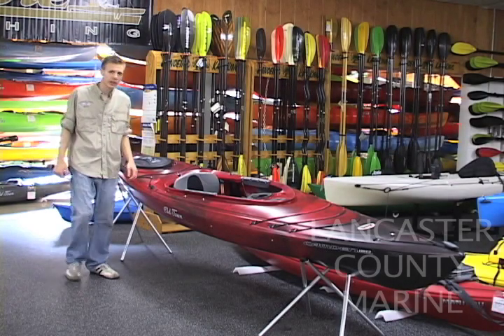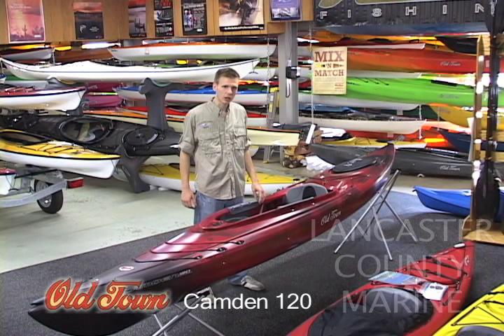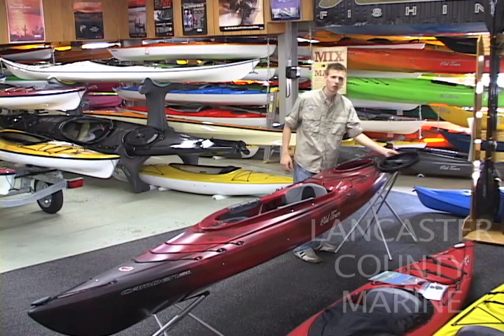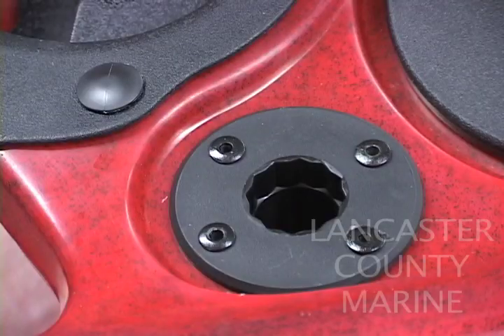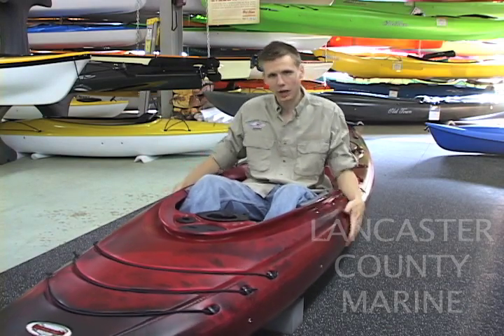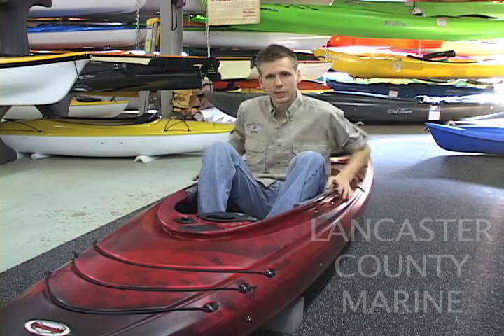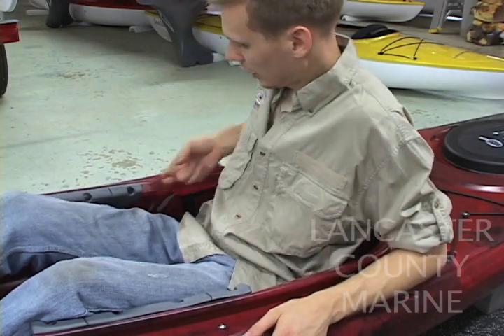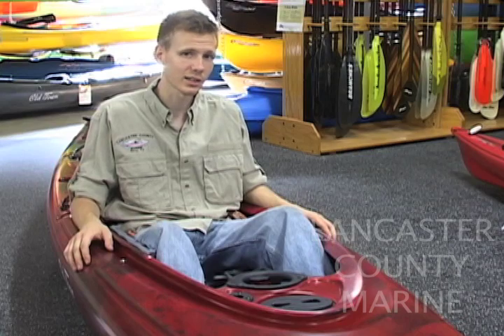Old Town Kayaks- Camden 120 Kayak Overview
This is a walkthrough video describing the Old Town Camden 120.